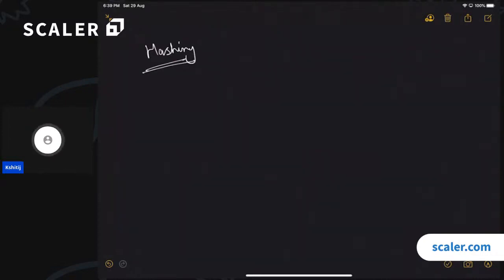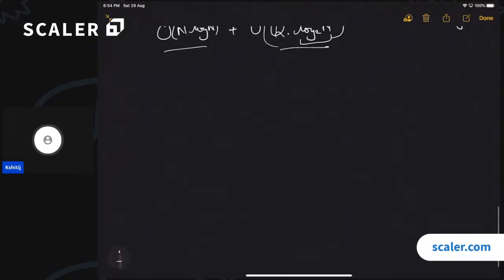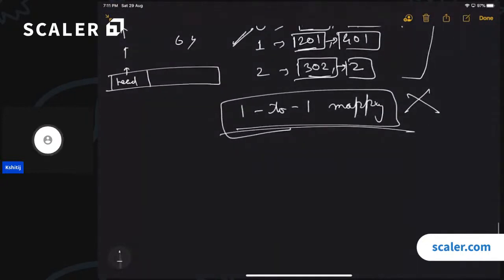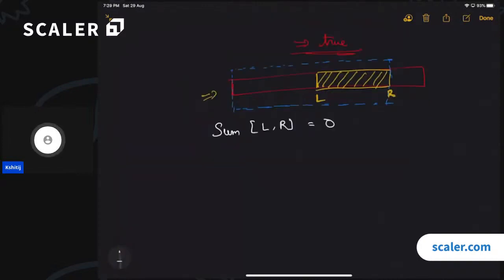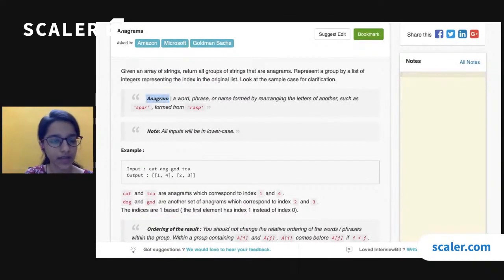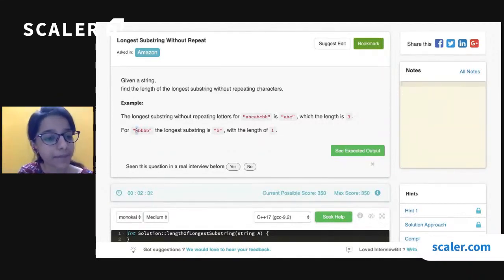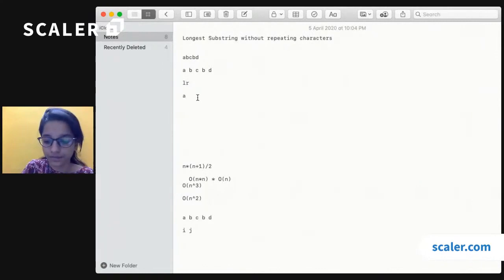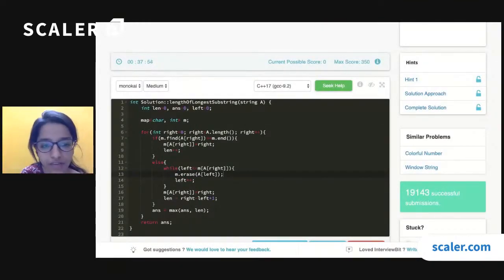Hashing in Data Structure Simplified 2026 | Complete Hashing Tutorial | Competitive Programming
Hashing in the data structure is an important part of competitive programming. We at Scaler bring you a comprehensive hashing tutorial with an example to enhance your knowledge of data structures and algorithms.

🔹 Hashing algorithm

Hashing algorithm or Hashing as it is commonly called involves mapping a large amount of data item to a hash table using the hashtag function. The efficiency of mapping primarily depends on the hash function that is used.

🔹 Hash Function

For hash table based search, choosing a good hash function h(k) is key. h should be able to distribute the elements uniformly across the slots of the hash table.

0.48 Practical use of hashing
8.09 Understanding hashing with an example
17.27 Solving problems with a large range
24.46 Array of link list
33.30 Best time complexity case
35.39 Problem 2- Checking Subarray
50.57 Questions on anagram
1.02.24 Amazon interview question on string

About Scaler

👉 Explore relatable memes and get access to exclusive updates on Instagram